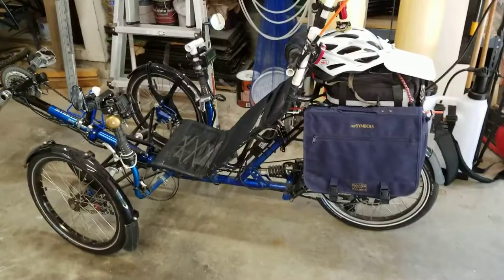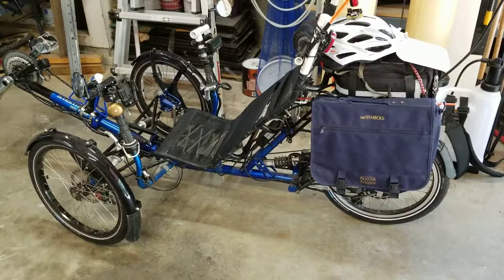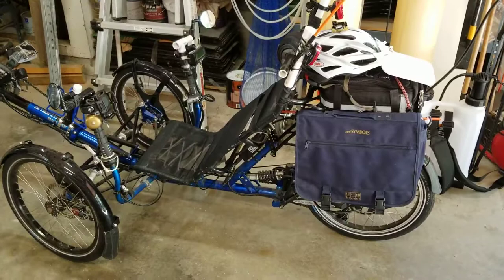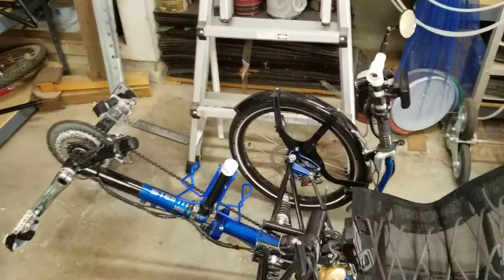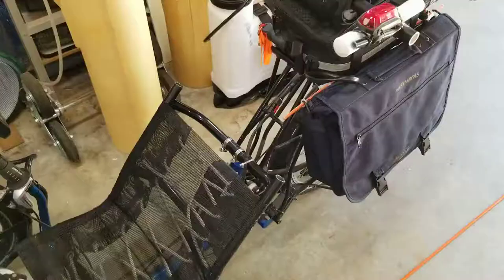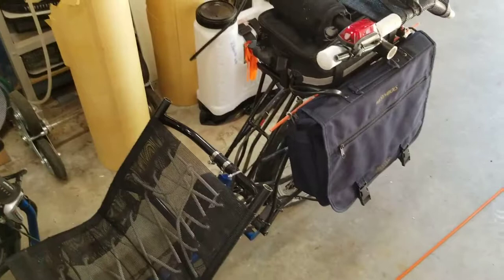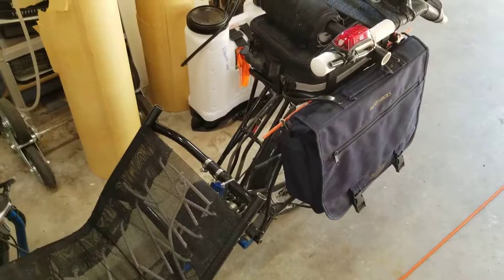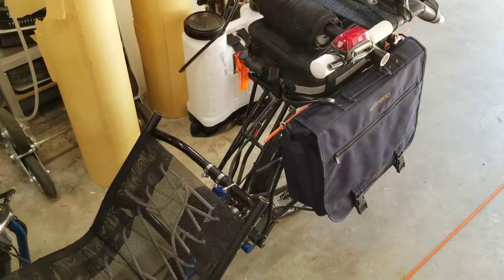June 2019 Wild One Blue Updates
Steintrike Wild One Blue mods June 2019: Removed underseat rack.  Moved battery and tools to rear rack.  Moved bottle cage to front boom.  Cut top of seat off and made it removable to make it easier to load bike into car.